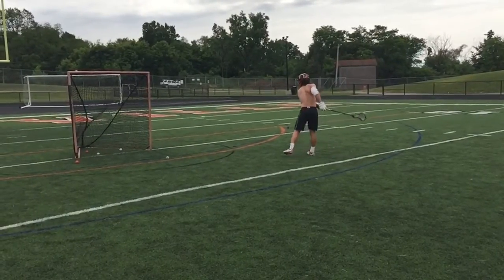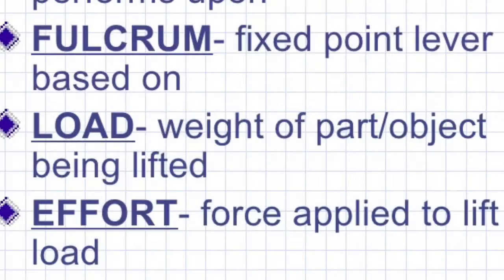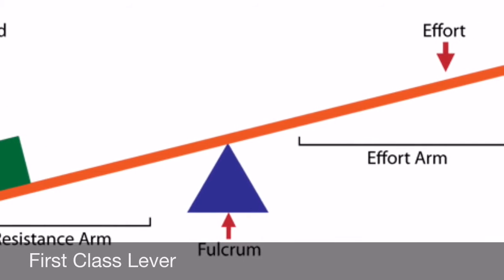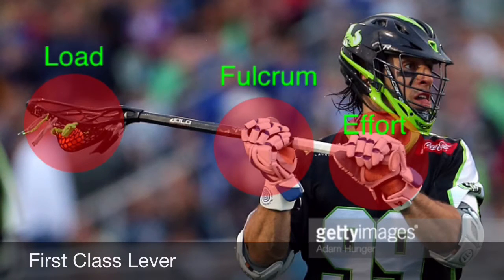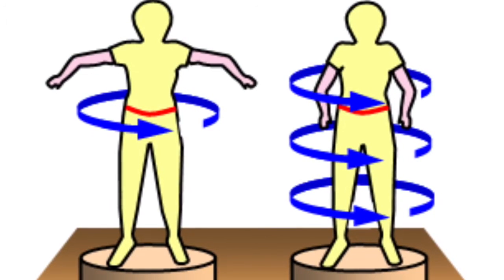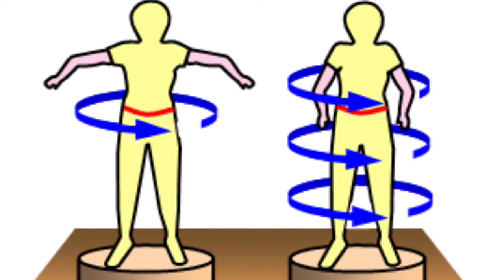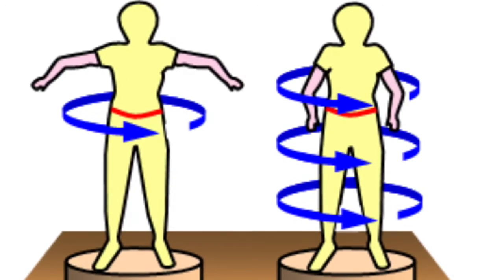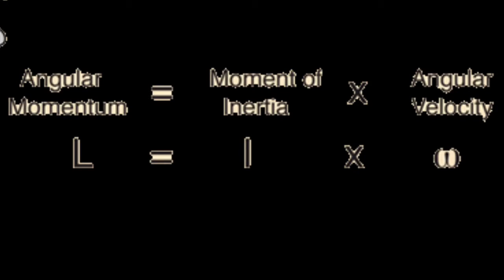Physics of Lacrosse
Video explaining the physics of a lacrosse shot